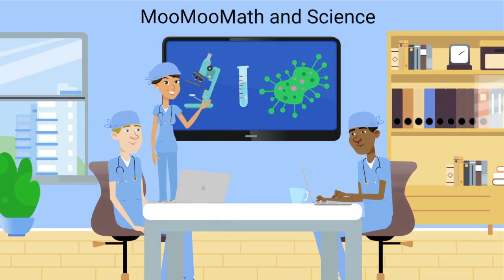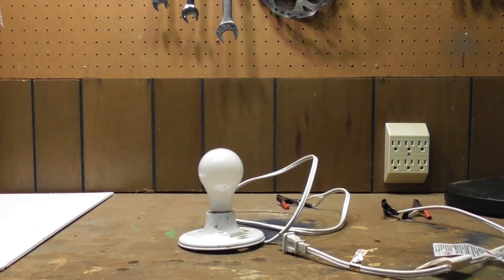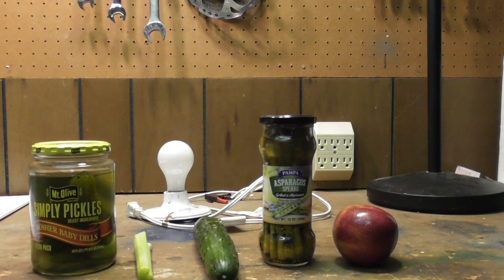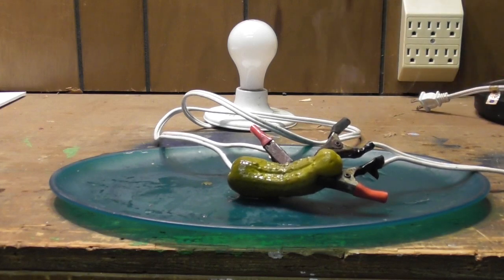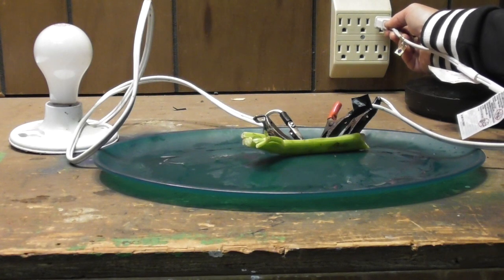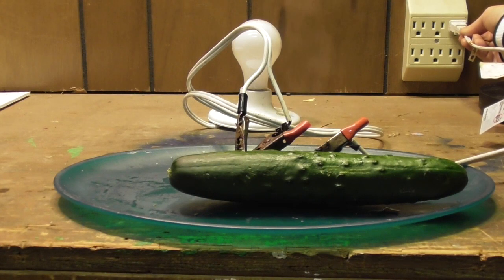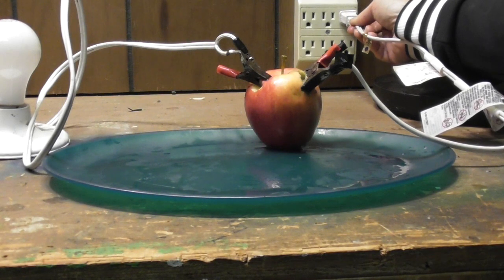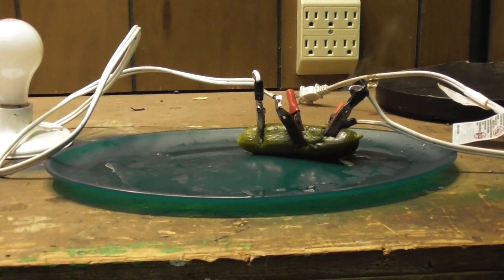Vegetables and Fruit vs 110 Volts ( The Electric Pickle )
When you run 110 volts through a pickle it will glow yellow. This is because the salt in the pickle gives off a yellow color when charged.
In this video, I build on that concept. Can vegetables or fruits conduct electricity? I use several vegetables and an apple to test my theory. Water can be a conductor of electricity when it has salt or other debris mixed into it. Vegetables and fruits contain lots of water so they should be able to conduct electricity.